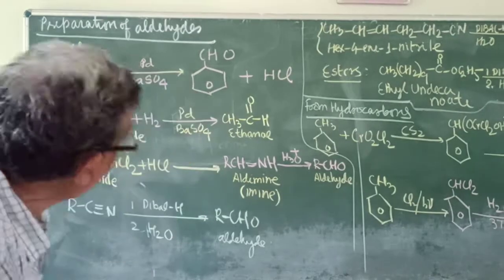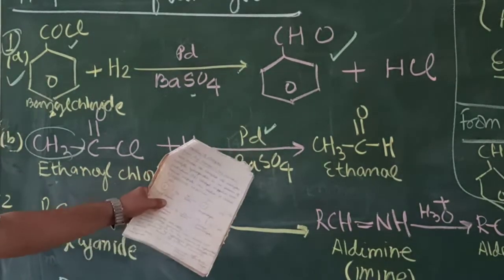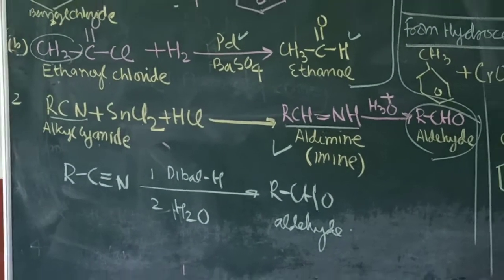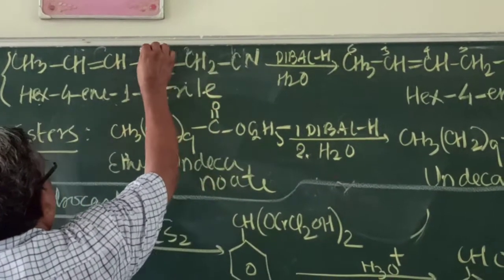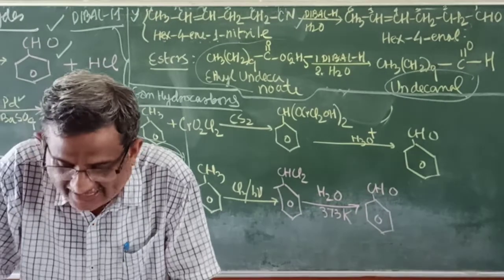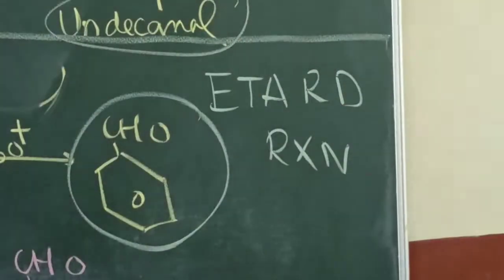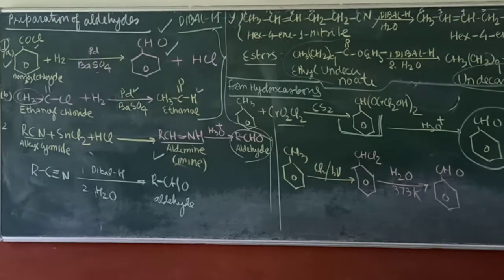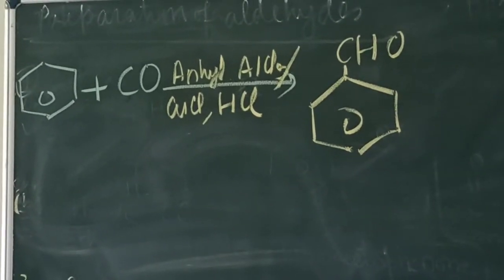Class XII (Chemistry ⚗️) Unit 12 "Aldehydes Ketones carboxylic acids" "Preparation of Aldehydes"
Unit 12 "Aldehydes Ketones carboxylic acids"

By - Mr. Sharad Tiwari